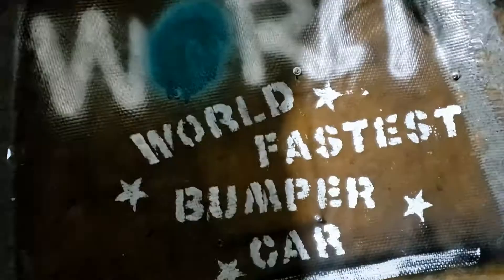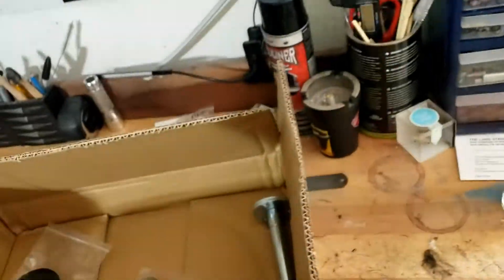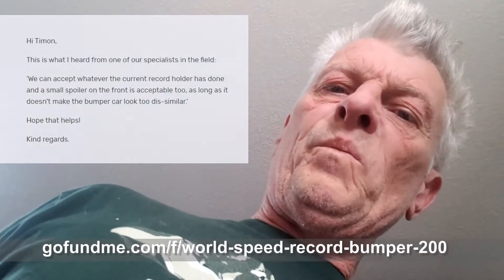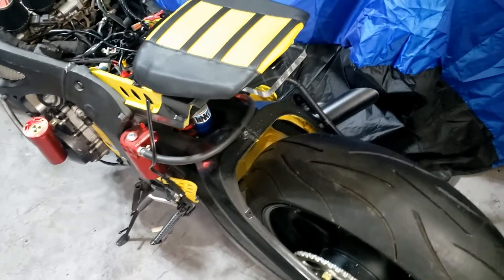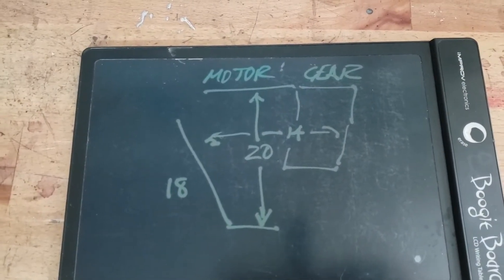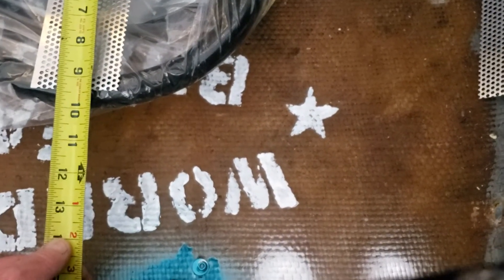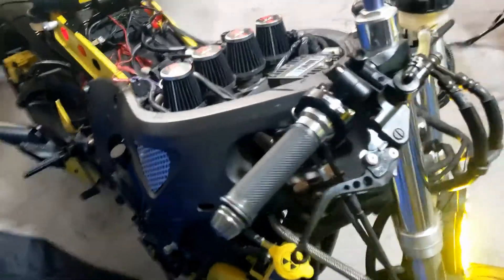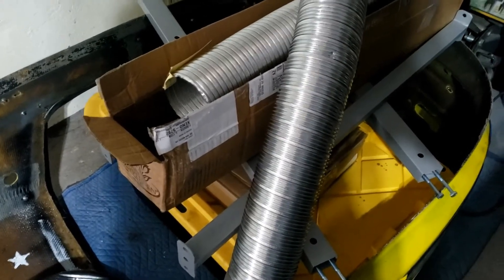Dodgem Car UPDATE 14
World's Fastest Bumper Car, Dodgem Car UPDATE

Steering rack version 2.0 arrives for test fitting, looks more feasible, and news from the Guinness World Records as to the "rules", so we have a green light along the same lines as Mr Colin Furze. Plus I'm seriously considering using the Yamaha R6 600cc motor for the project.

I'm still raising money to fund a world speed record attempt which currently stands at 100mph, for a Bumper Car or Dodgem.

The goal is to smash the record with a 200kph attempt using a better design and concept than the current record holder. I have already contacted the Guinness Book of Records to ascertain the rules and regulations for the record and the vehicle specifications. The current record stands at a hair over 100mph, 200kph equates to around 125mph.

Funds are needed for the purchase of the bumper car itself, not a cheap item and increasingly rare. We have located two or three possible donor vehicles, bumpers cars, located 2000 miles away so transport is not going to be cheap.

A chassis will need to be custom fabricated and I have a crew of volunteers to help me with this. An engine will need to be sourced and fitted, again with a great deal of custom parts and fabrication, as well of course as wheels and a rudimentary roll cage/hoop.

I'll be posting regular updates once the record breaking bumper car shell has been purchased and the build has begun and a video with more information shortly.

00:00 Introduction
00:13 Go Kart Steering Kit
01:26 Guinness World Record
02:04 Tire specifications
02:25 Yamaha R6 600cc Motor
03:47 Engine Dimensions
05:43 Engine Fit